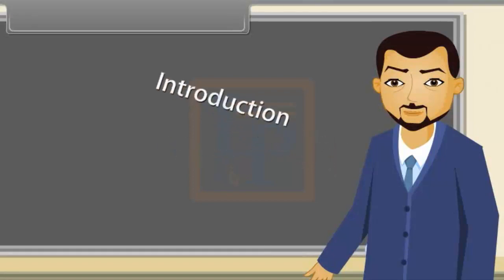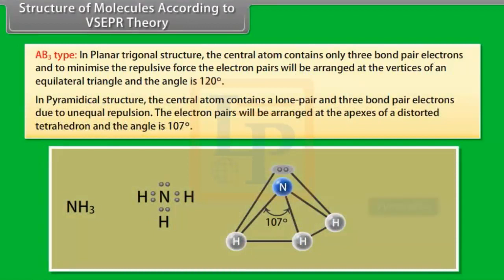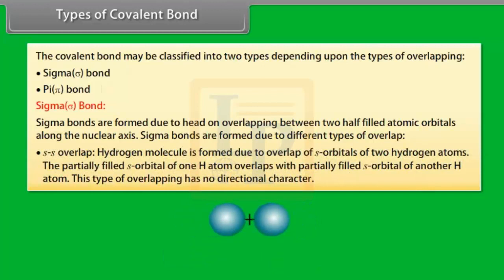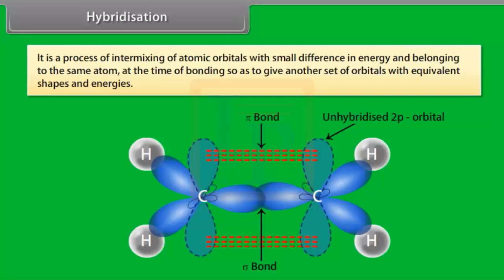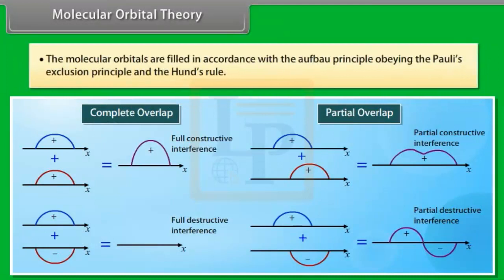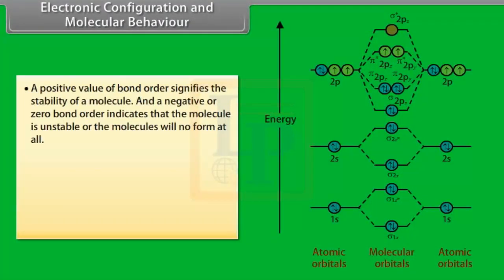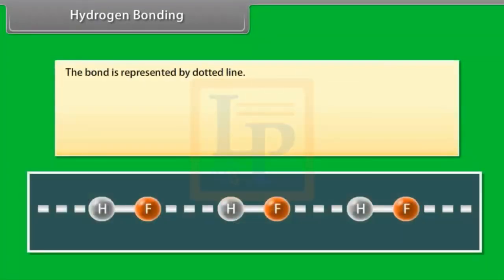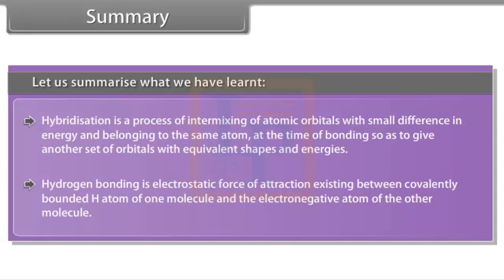Chemical Bonding and Molecular Structure II